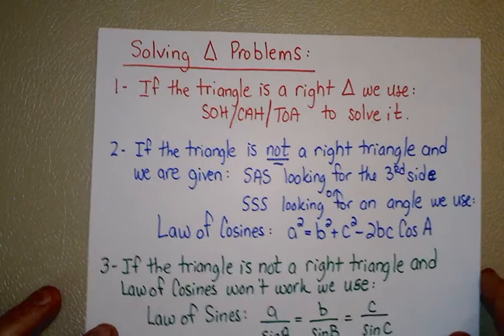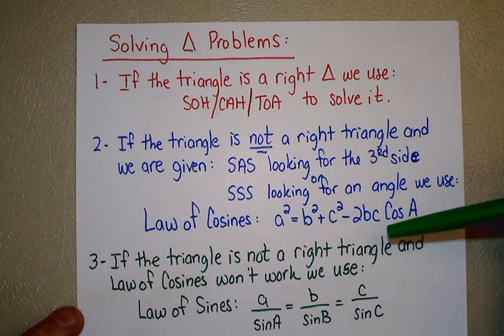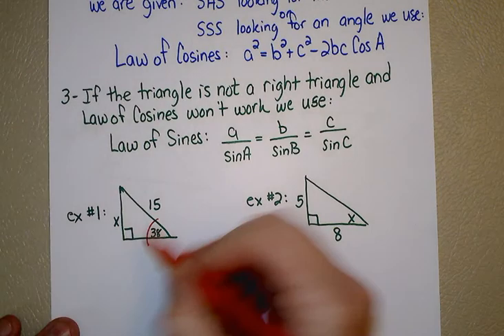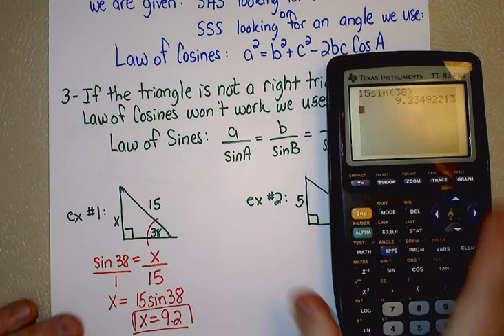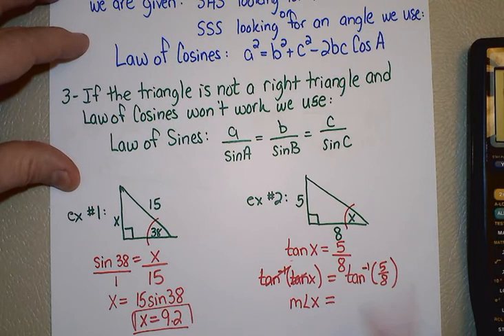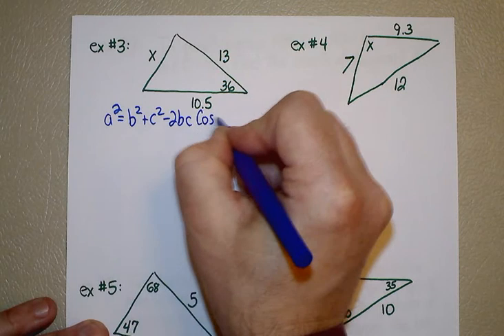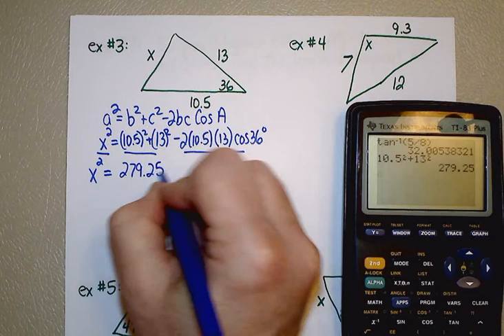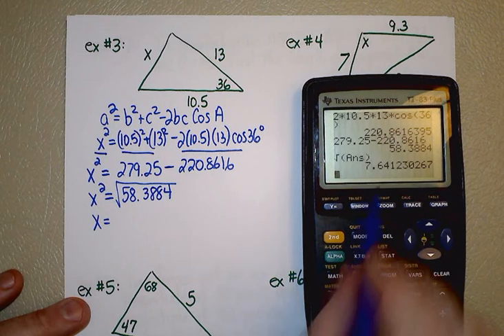Rules for solving Triangles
Solving Triangles using SOH/CAH/TOA, Law of Cosines, Law of Sines